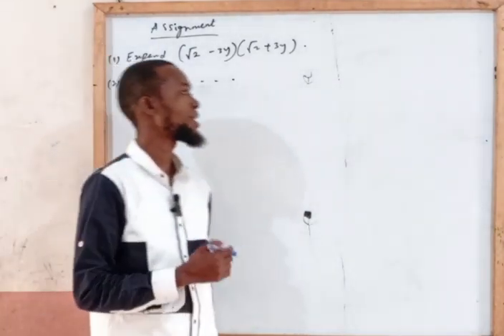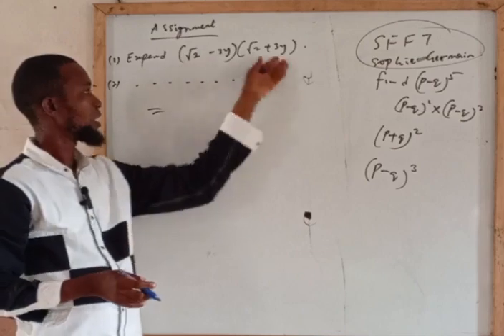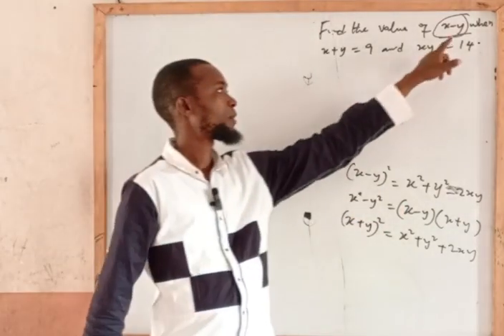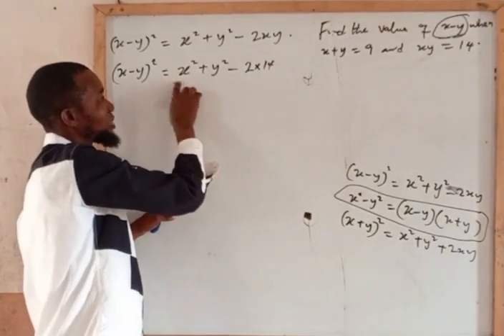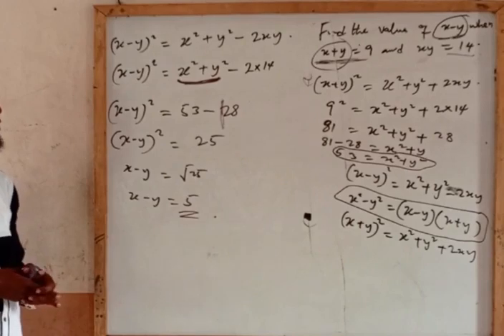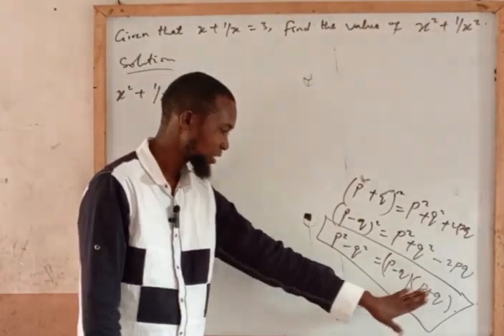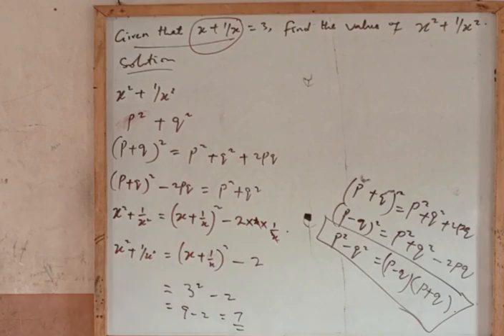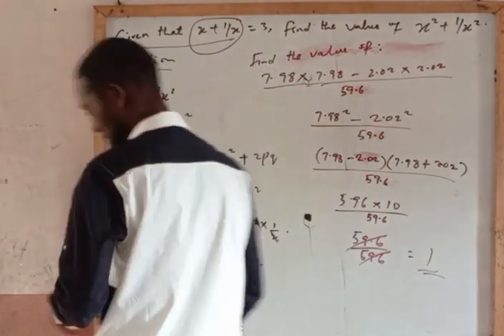The squared identity 1